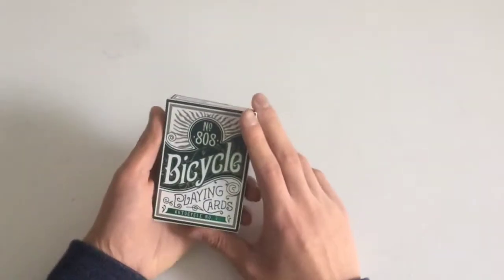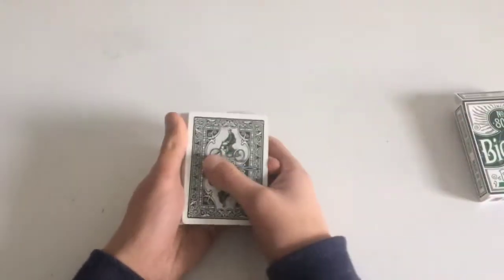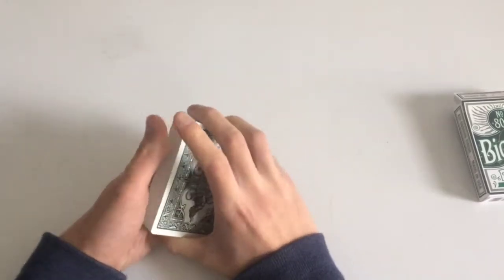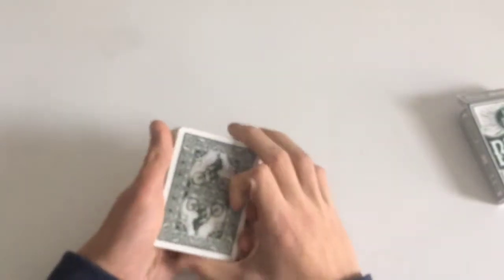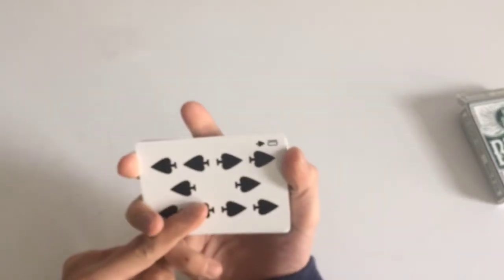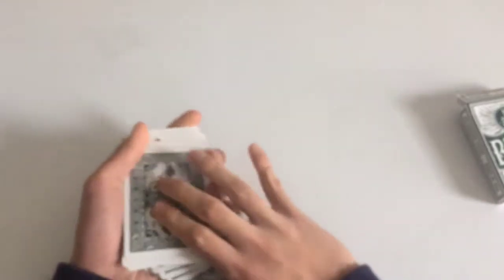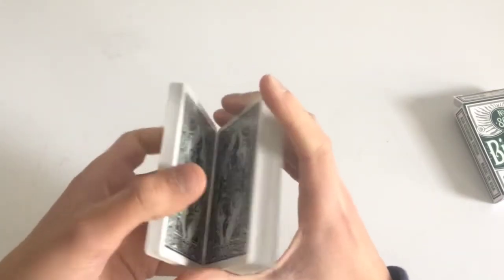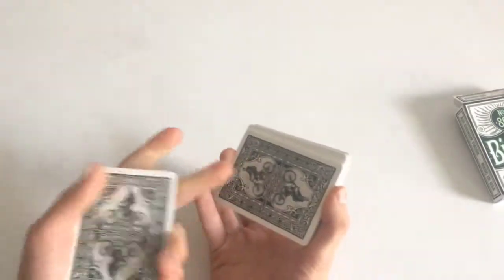SLOP Card Trick - Tutorial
Perform To Amaze!

In this week's episode of Zenn Magic, I'll be teaching you one of the first card tricks I ever learned. this trick is easy to perform, but it gets amazing reactions every time!